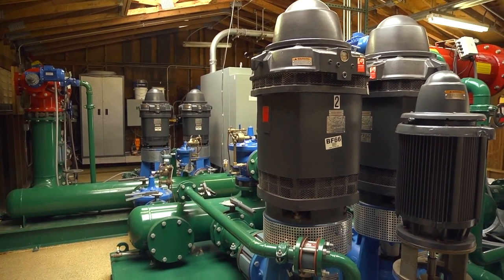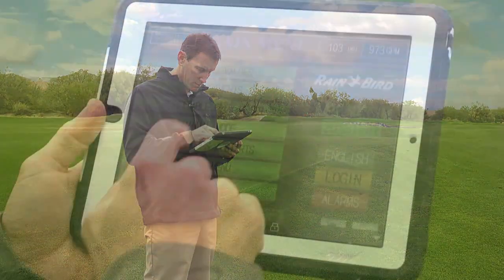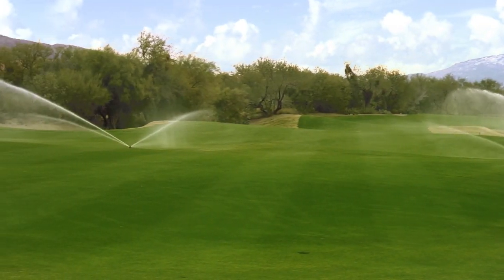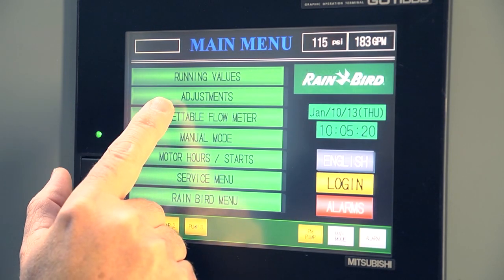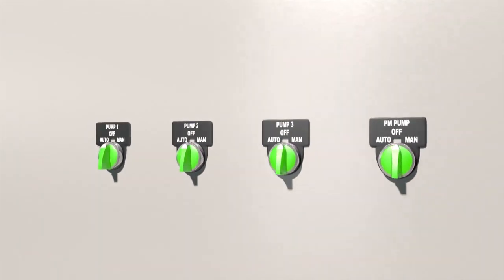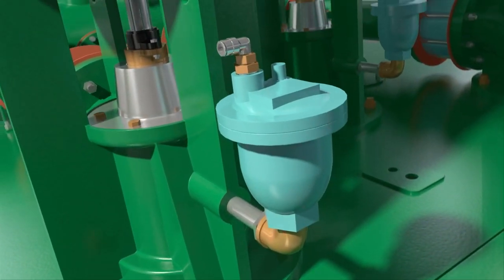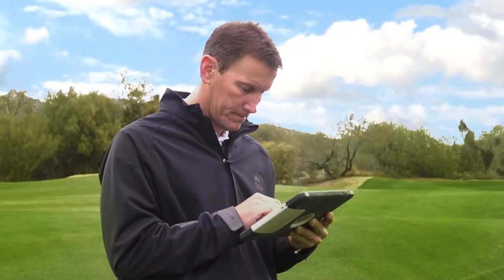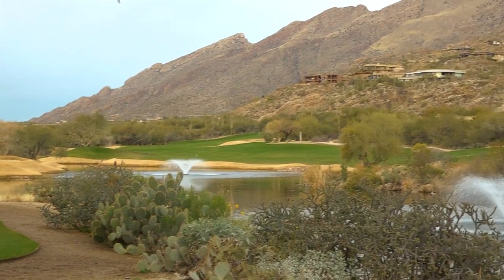Rain Bird Golf Pump Stations: Innovative Technology